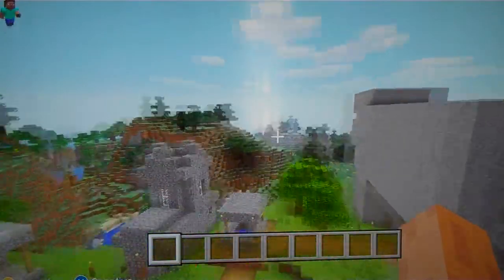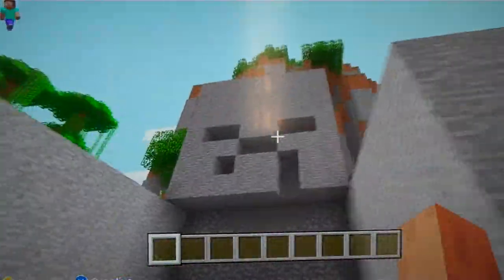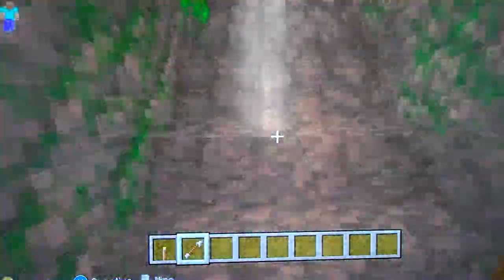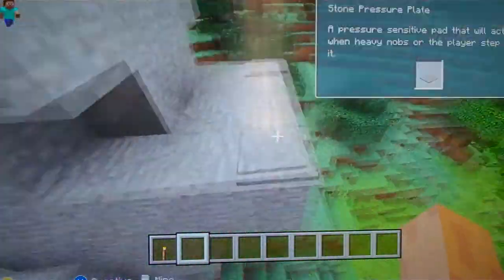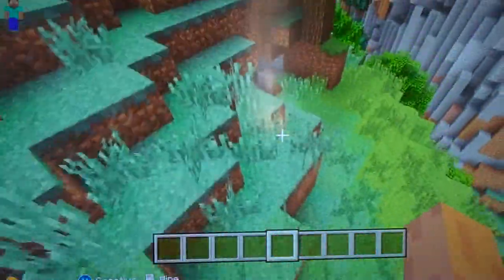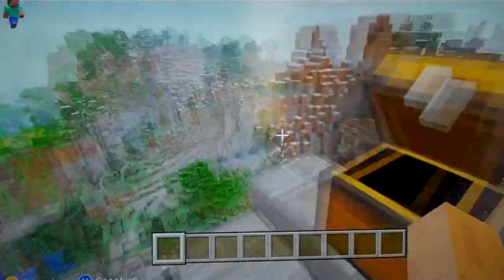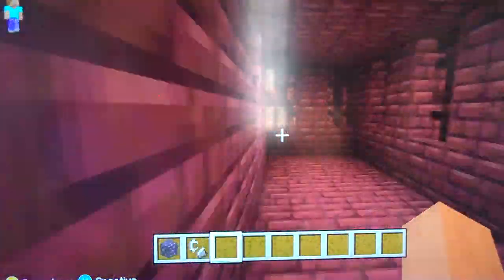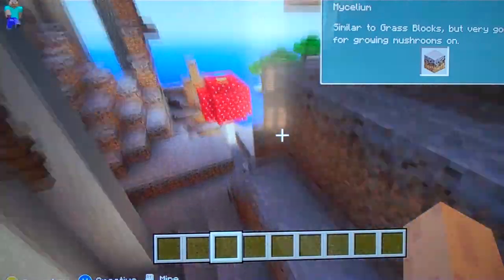Minecraft Xbox360 #16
Today I am going to be showing you some stuff in the new tutorial world.